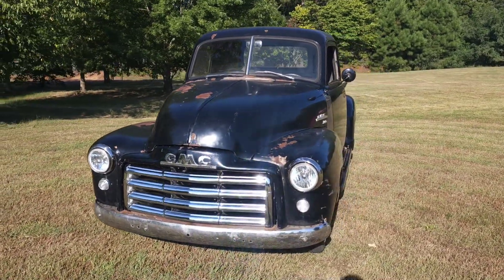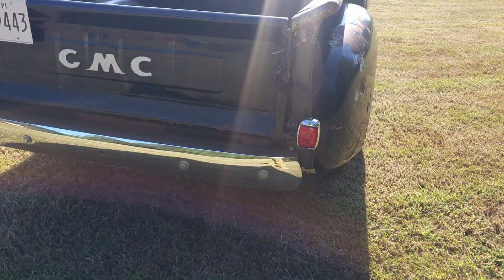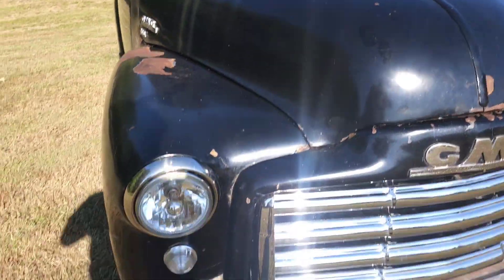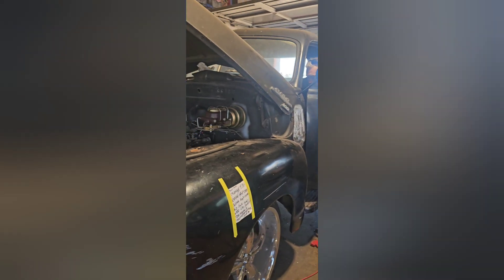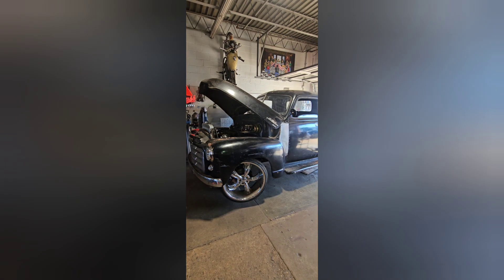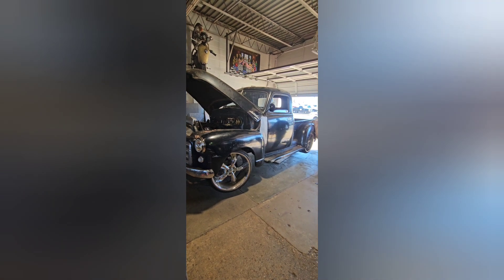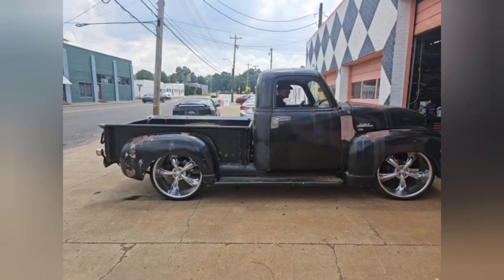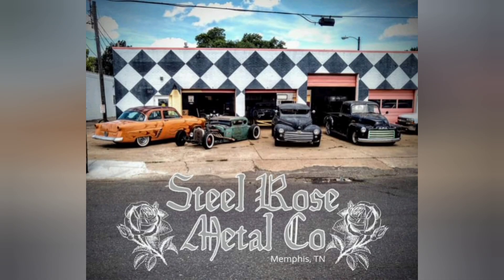GMC IS GONE HOME!!!